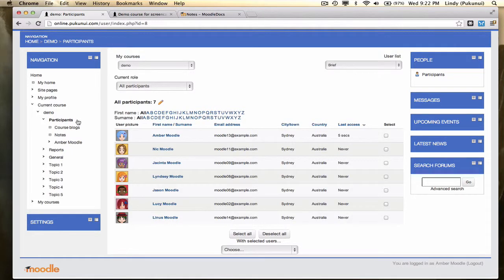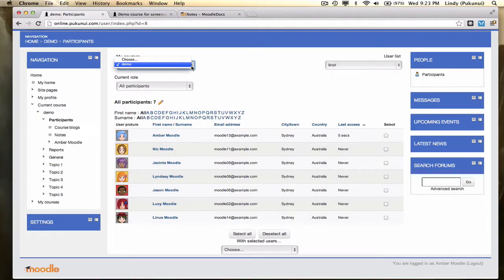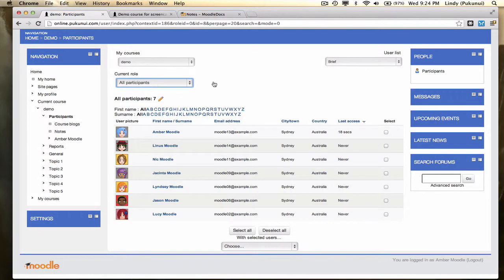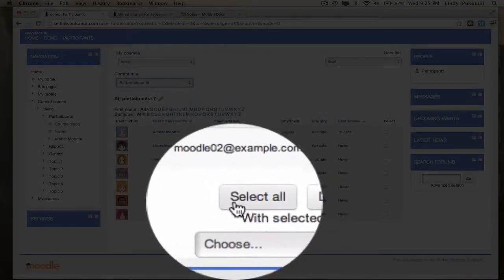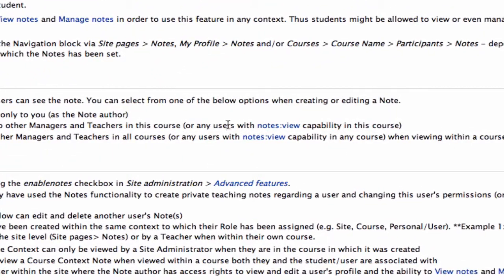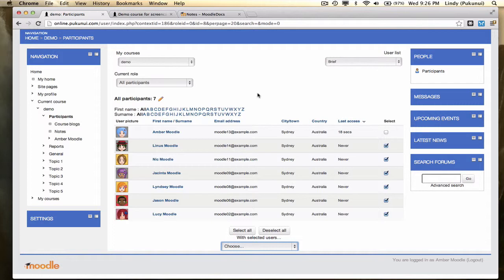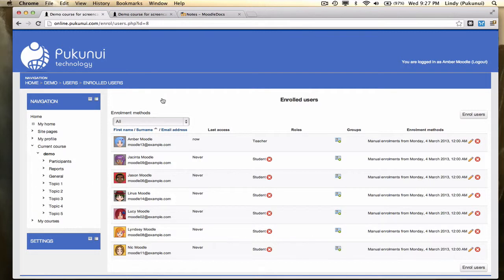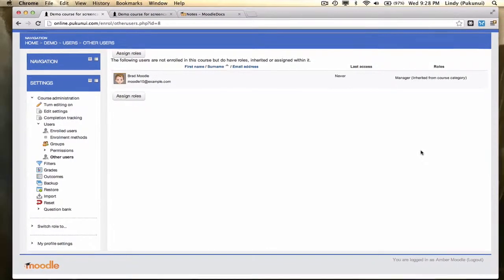Using the Participant's list in Moodle 2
The quickest way to filter your users in a course, contact students efficiently or see individual activity in a course is the Participant's list - we share how to use it here!